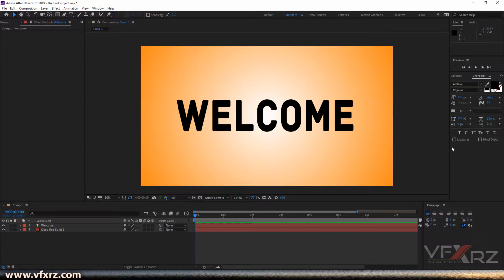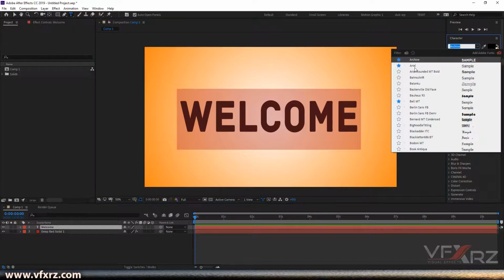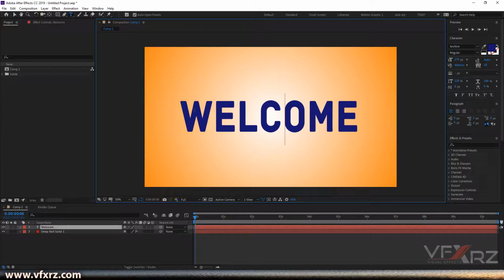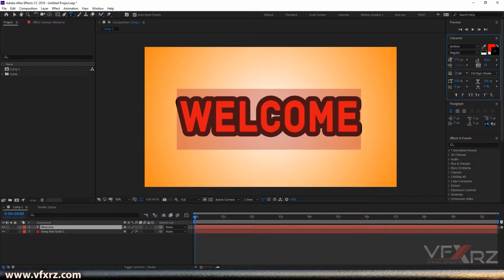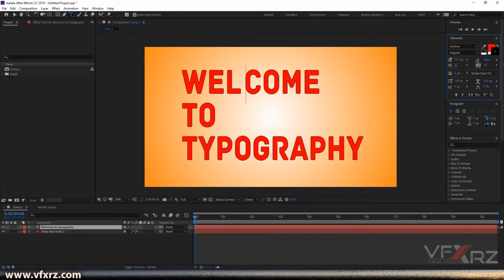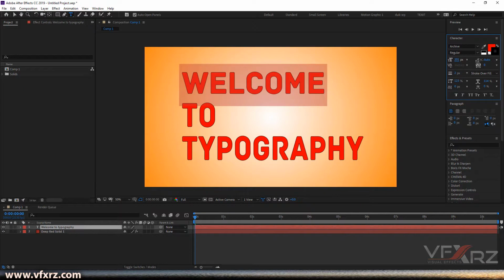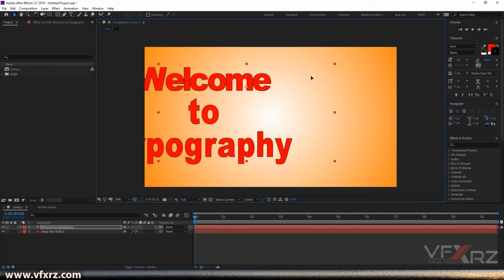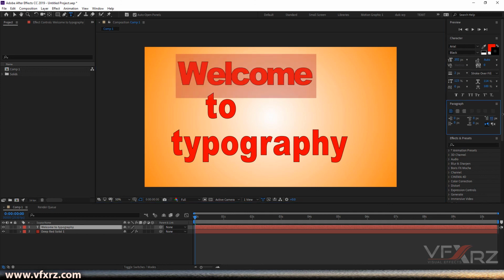Character Panel Typography Animation | After Effects | Part 3 of 14| Master Class